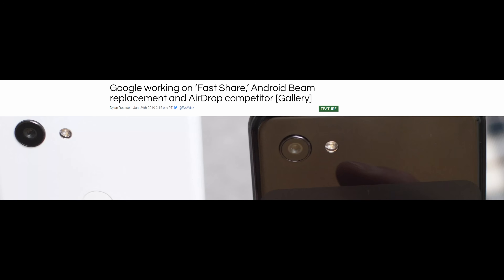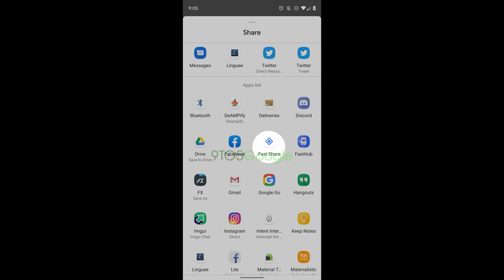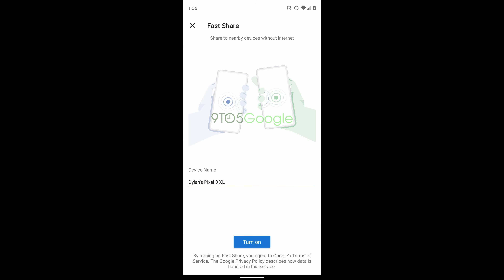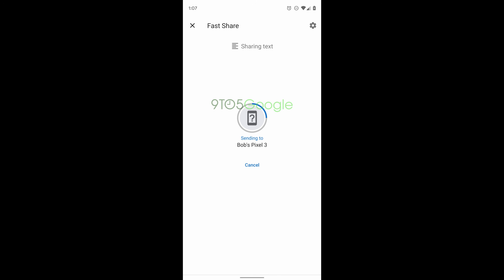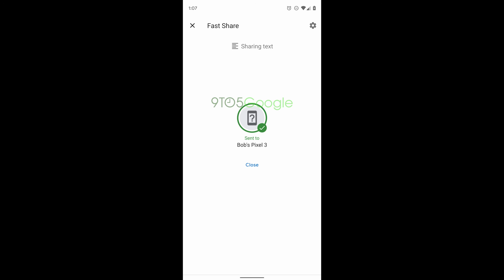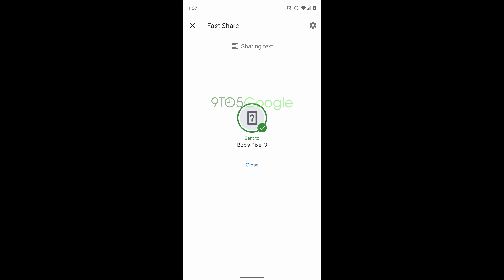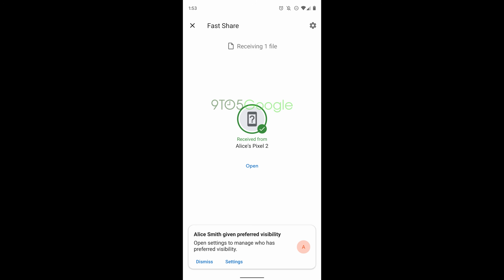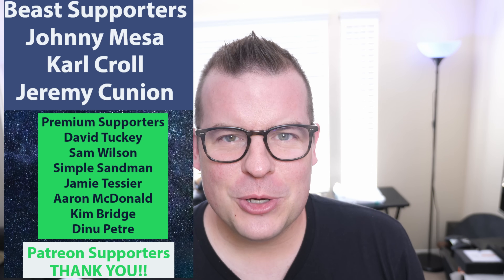Google 'Fast Share' Coming to Android, 'Airdrop' Competitor